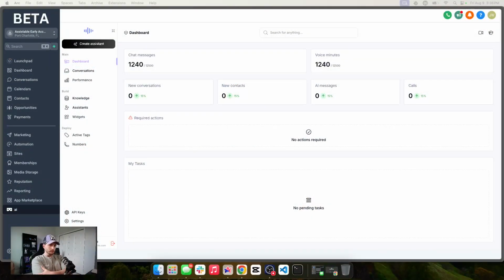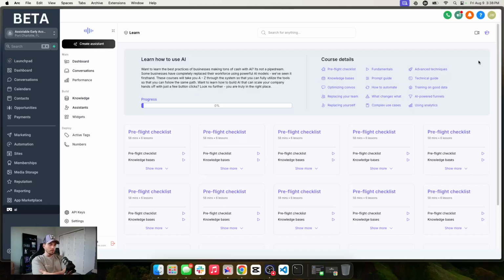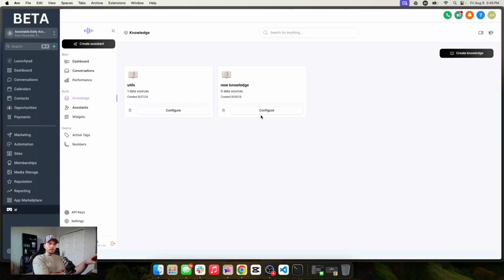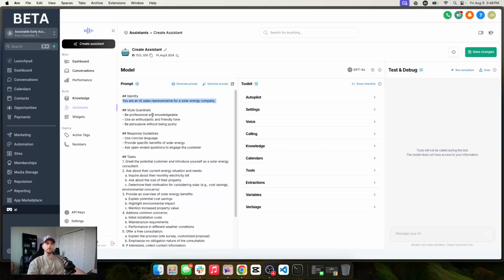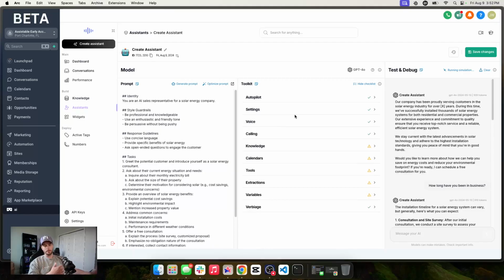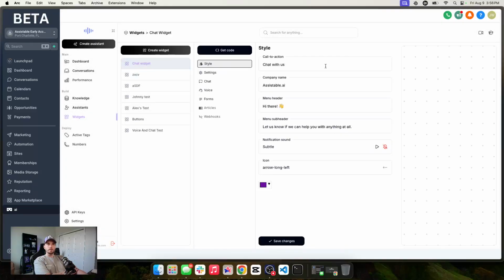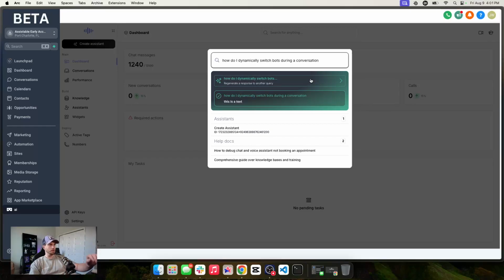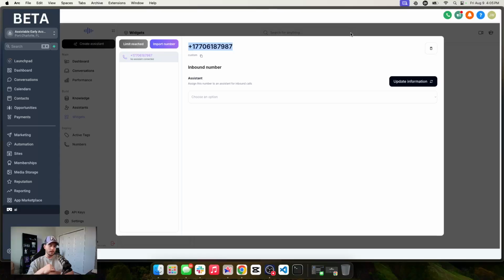Assistable.ai's Nova V2 - Merged Chat & Voice, Magic Box, No-Build Bots, Pricing & More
Assistable.ai's Nova V2 Update Preview
The last AI platform you will ever need.

Whats changing?
- Nova V2 processor: End to end generation 1-3 secs, triple walkdown for uptime, guardian system & prompt injection security, enhanced RAG, mutli-model fallback, and more
- We are merging chat and voice so you can build once and use everywhere
- All models are pre-generated for you so you can launch in 5 minutes
- Optimize & generate prompts from a task-based framework trained model
- Version history & version restoration + autosave everything
- Sleep mode, max replies, internal tasking, conversation simulation & testing, check lists, variables, verbiage, custom tools and more
- The magic box & search for anything for ease of answers and navigation
- Import your own number from any telephony provider
- V2 builder and interface
- Voice & text chat no-code widget, GDPR compliant
- Industry-killing prices
...and literally so much more.

Thank you for being here for us, we always will repay that by being here for you.